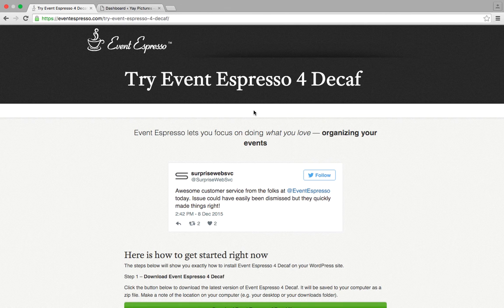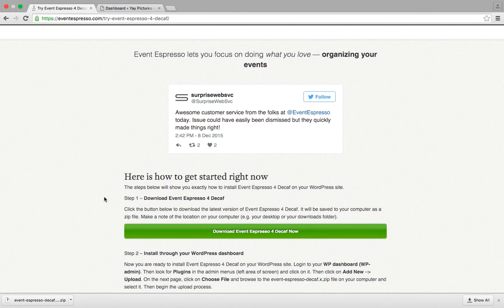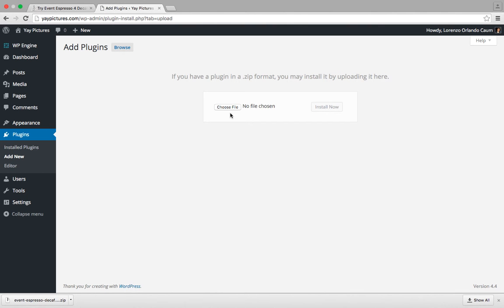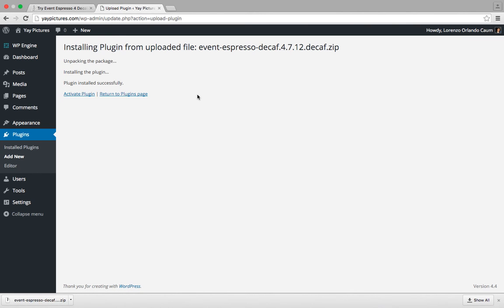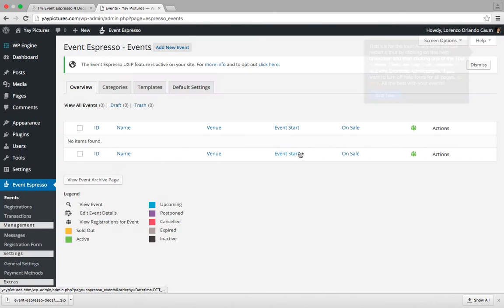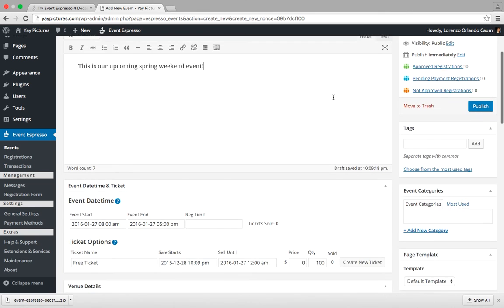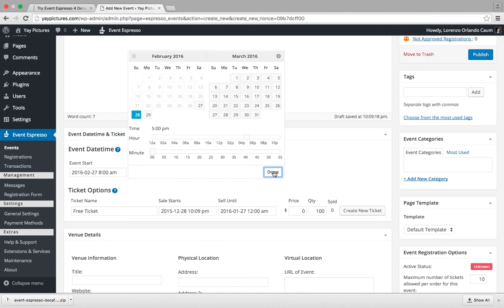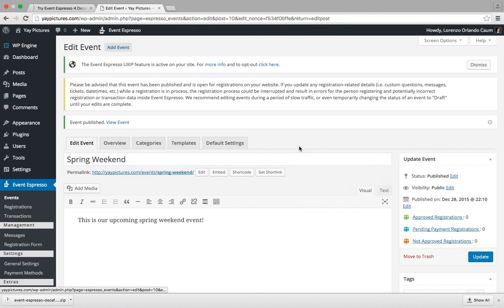How to Install Event Espresso 4 Decaf